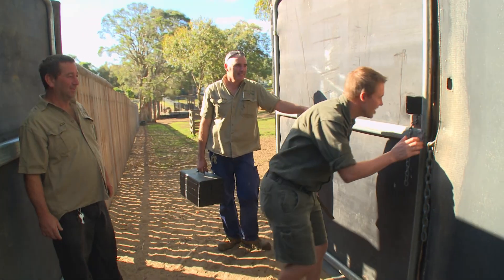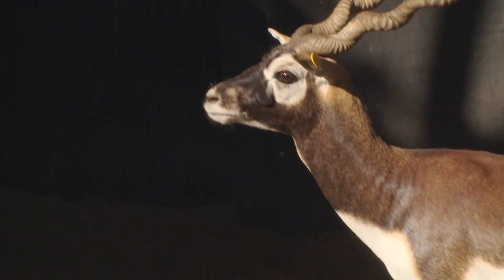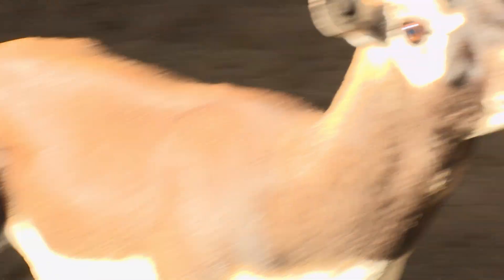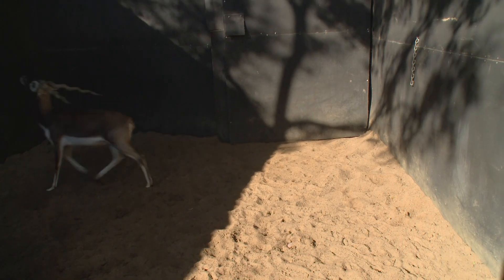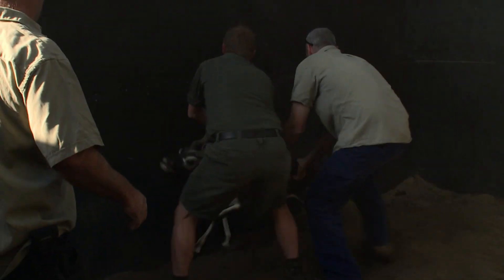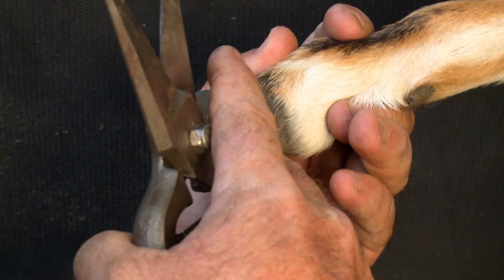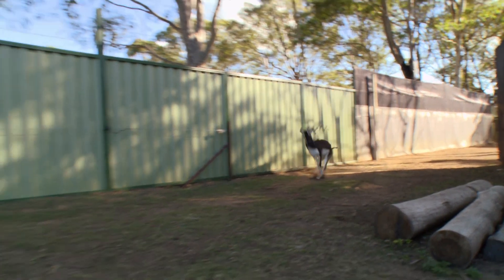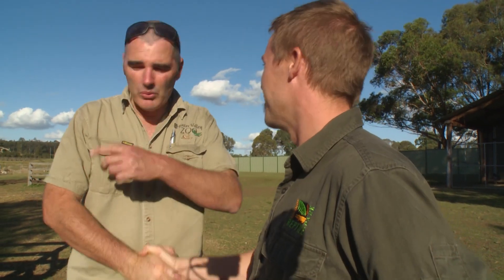Tim Faulkner Gives An Antelope a Life Saving Pedicure! 💅 | The Wild Life Of Tim Faulkner | Untamed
Tim has the unusual job of giving an African antelope a much needed pedicure to prevent potential infection!

Tim Faulkner embarks on a critical mission to give an antelope a life-saving pedicure. The soft ground poses a significant risk of infection for the antelope's hooves, making this procedure a race against time. Witness the heart-pounding moments as Tim fearlessly approaches the antelope, showcasing his exceptional skills and deep connection with wildlife. With utmost precision, he carefully tends to the antelope's hooves, ensuring their health and well-being. Experience the intense dedication and unwavering commitment to conservation as Tim strives to protect and preserve this remarkable creature.

🦁 Untamed is your online channel for the best of wildlife and wild living. From the world's most dangerous animals to wildest of adventures, Untamed is your channel for high octane animal & nature encounters. From crocodiles to creepy spiders, the outback to Antarctica, get your wilderness fix as you binge our TV shows, documentaries and more! Brought to you from the makers of Bondi Vet.